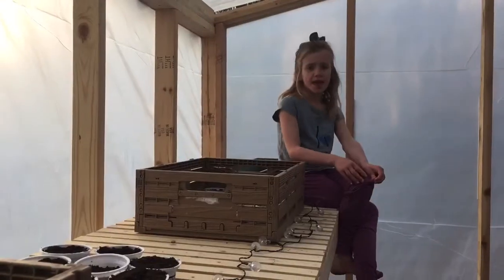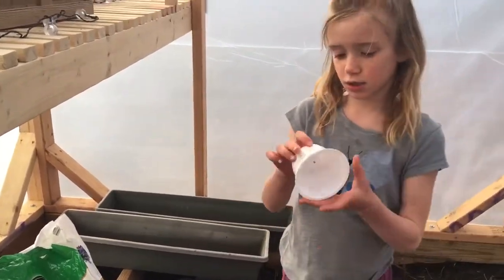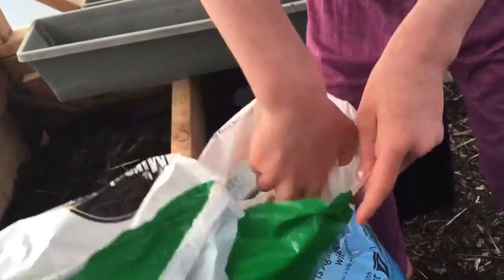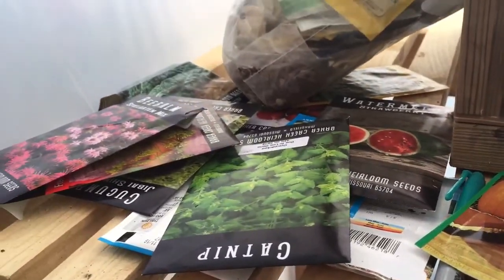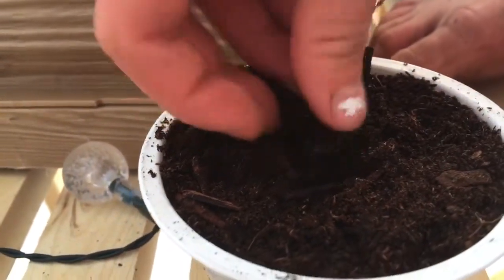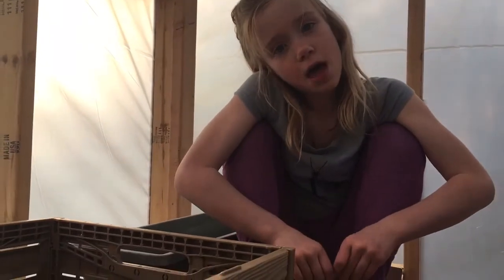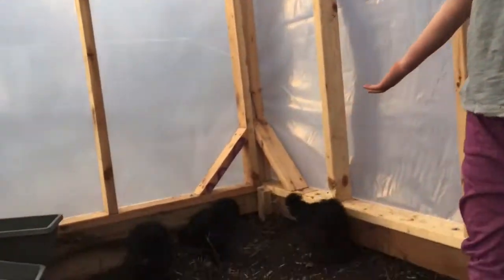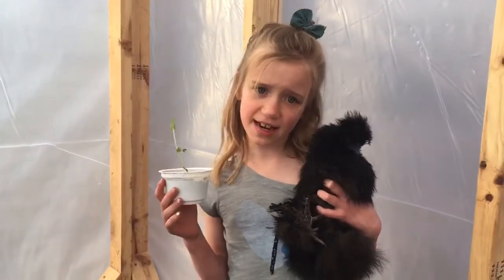How to Plant Seeds in the Spring 🌱